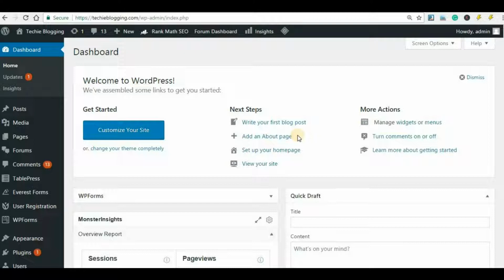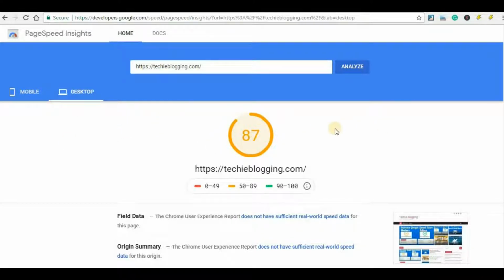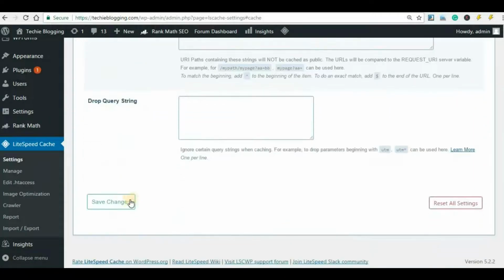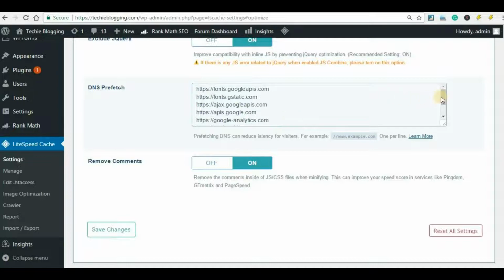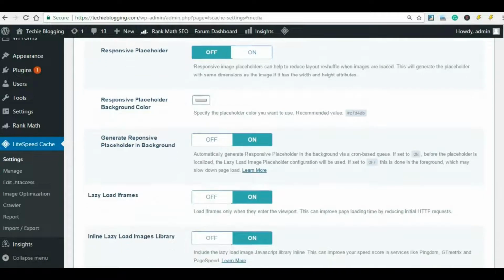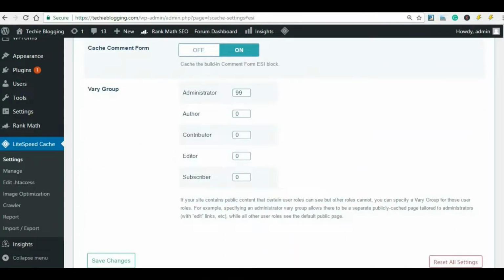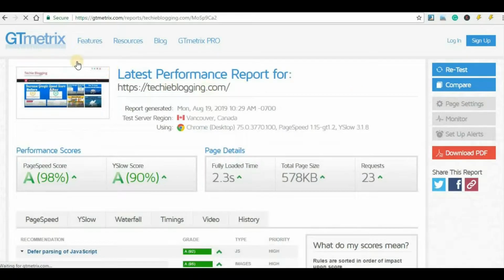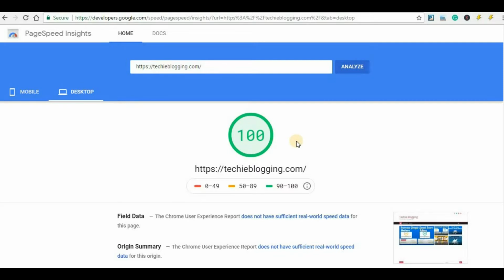Increase Your Website Speed 100 On Google PageSpeed Insights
Step by step guide on how to increase your website speed with the help of a single plugin.

Purchase Chemicloud Web Hosting With Free Domain For Lifetime

In this video, we will do a page speed test on GTMetrix, Pingdom, and Google Page Speed Insight. We will configure Lite Speed Cache on WordPress site and do website speed optimization.

Once we complete website speed optimization another round website speed test results show better website speed performance.

Google Page Speed score increase to 100. Pingdom page load time decreases to 1.5s and GTMetrix page load time score is 98%.